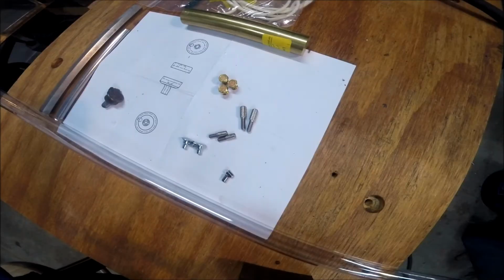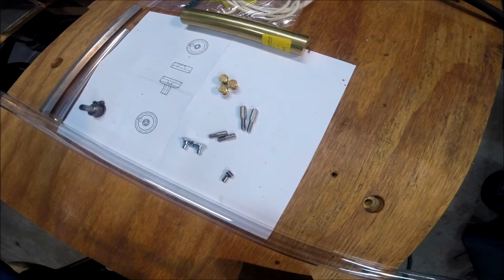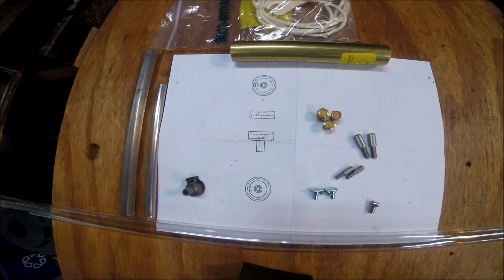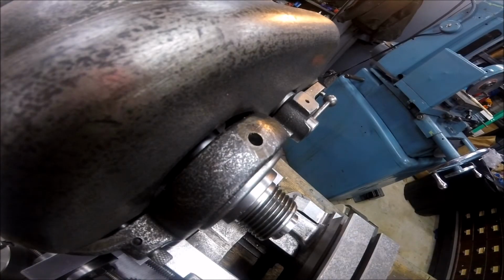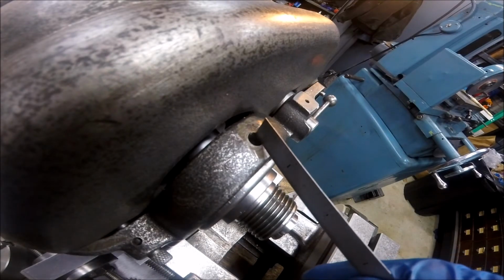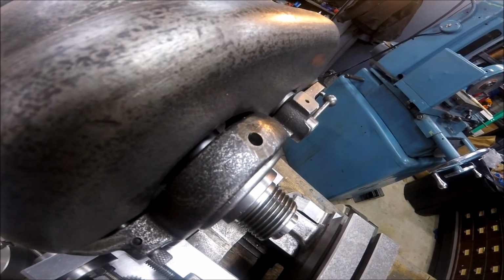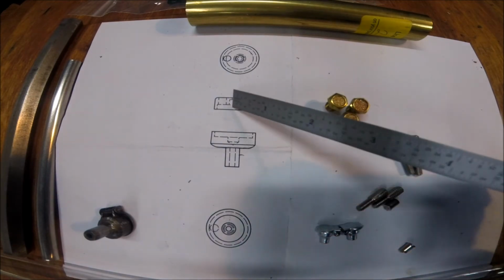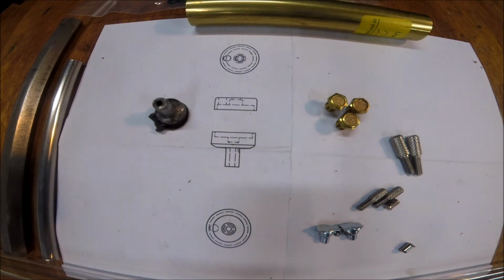Capstan Atlas: Drip Oilers, An Introduction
An introduction to the design and manufacturing of drip oiler-styled, spindle bearing oil reservoirs for the Capstan Atlas lathe project.